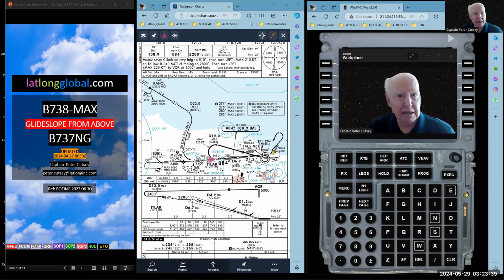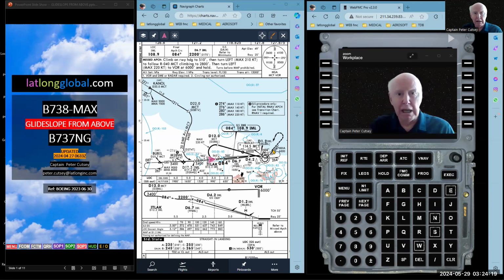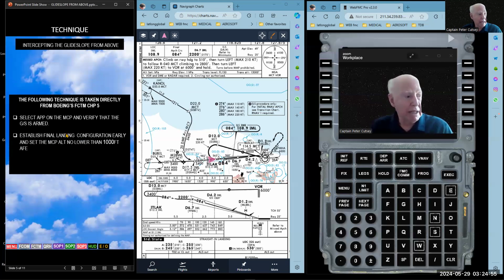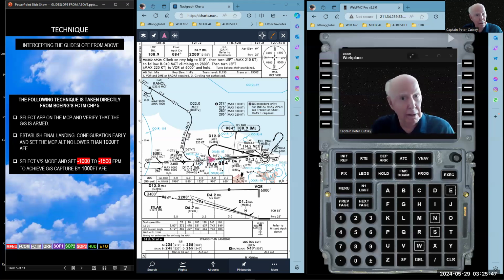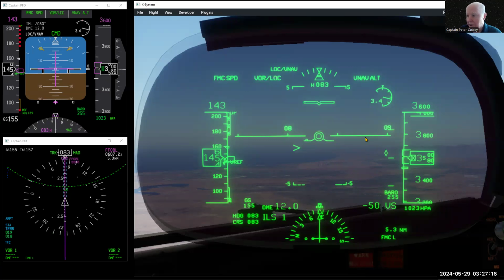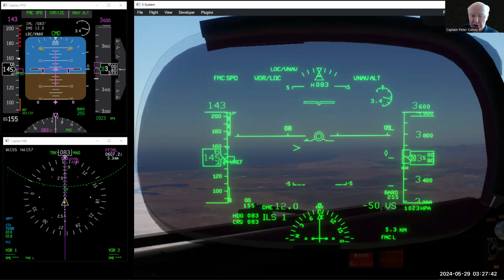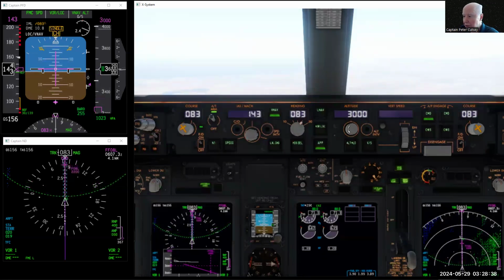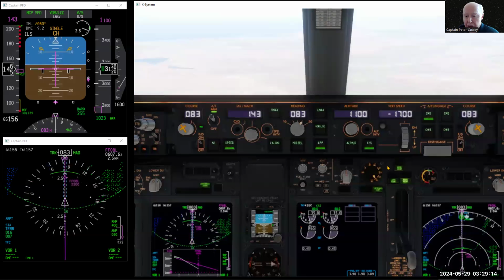OOMS ILS RWY08L GLIDESLOPE FROM ABOVE